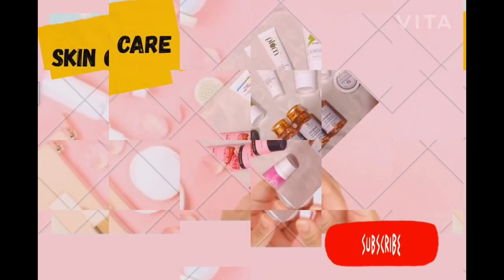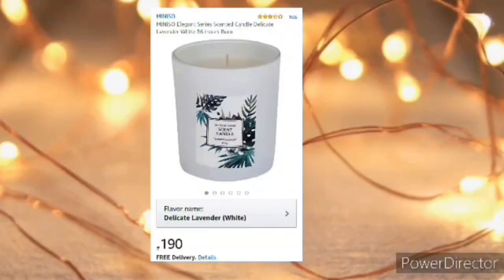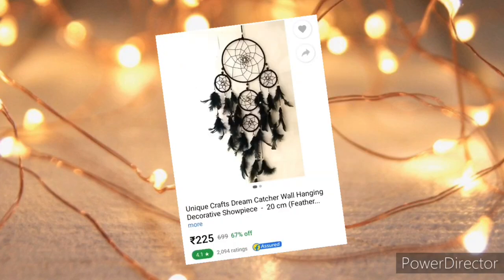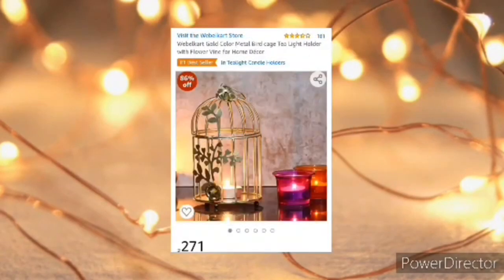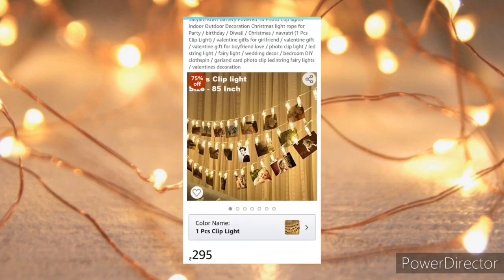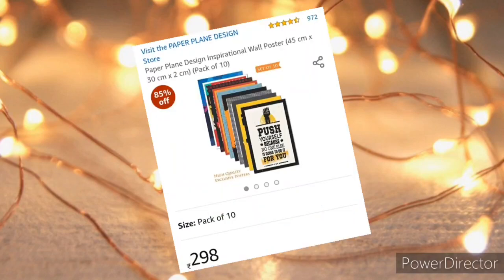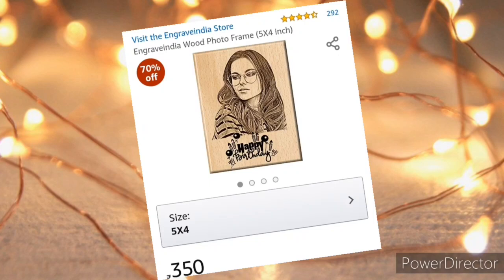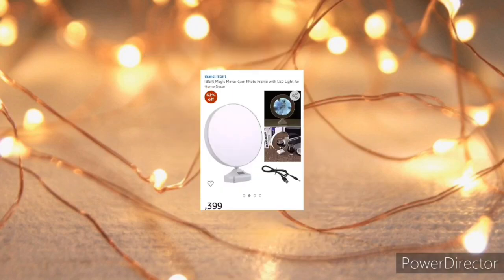Amazon room decor ideas | under 399 | home decor in budget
In this video I will be showing you guys affordable Room Decoration Ideas Under 399Rs!

1. Scented candles

2. Wooden ship showpiece

3. Dreamcatcher

4. Hanging lanten home centre

5. Bird cage tea light holder home décor

6. Wooden personalized photo frame

7. Decorating light clips

8. Fairy light(10mtr)

9. Antique decorative gramophone

10. Inspirational Quoted wall posters

11. Wooden sand clock

12. Bamboo plant

13. 🎐 Windchime

14. Magic mirror photo frame

Done??

Awesome! *Virtual Hug!! Now you are a part of this

Record breaking fireworks in Ras Al Khaimah, DUBAI

The information provided on this channel is for general purpose.

All the content in this channel is made by me, The Channel Owner (Angelic Girl).

You will be blocked and reported immediately, If u are found spreading hate /negativity So, Lets live happily, learn from each other and grow together.